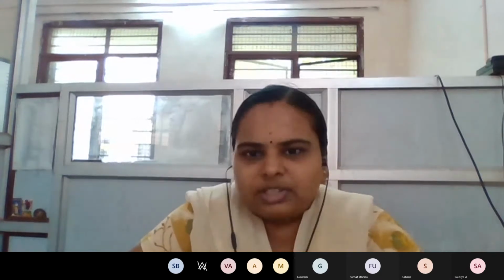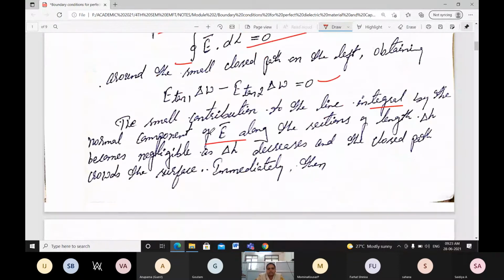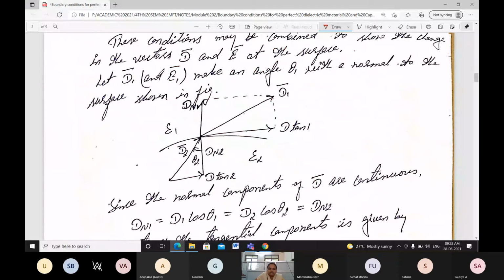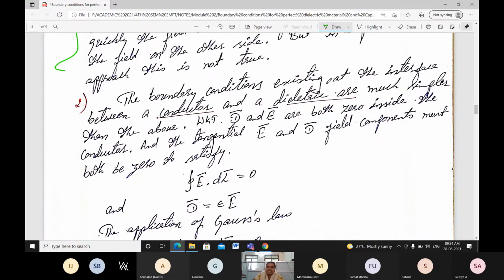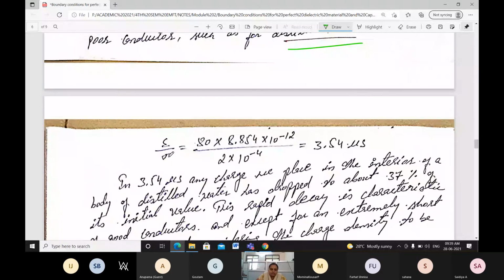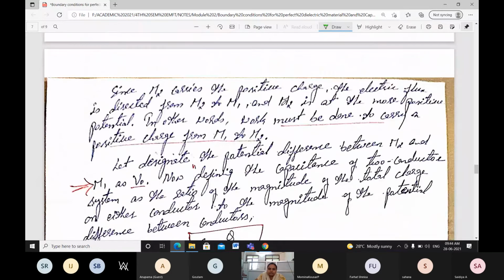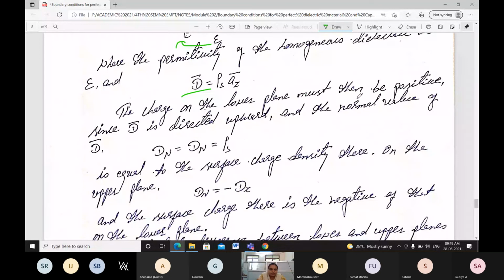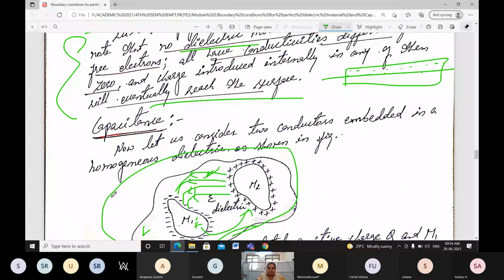Boundary conditions for perfect dielectric material and Capacitance